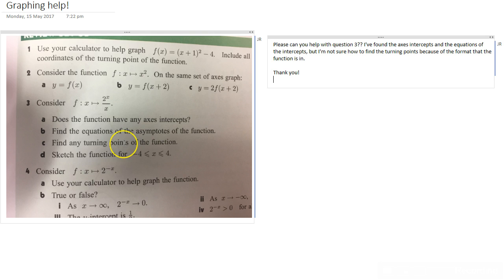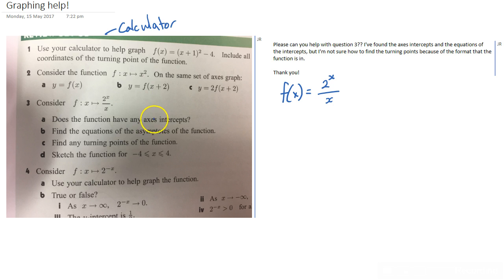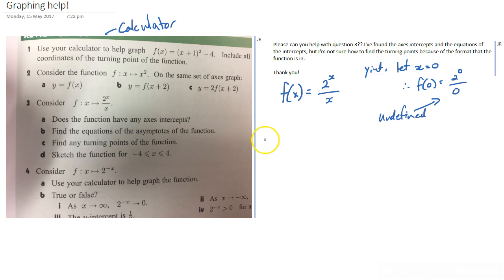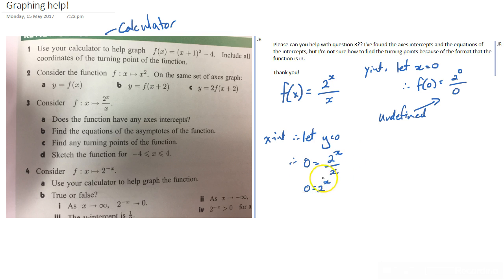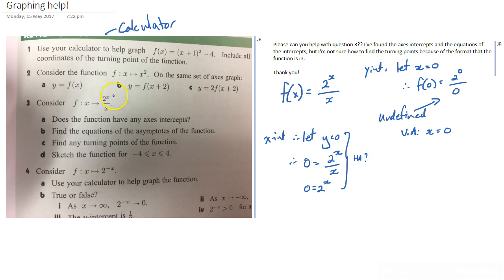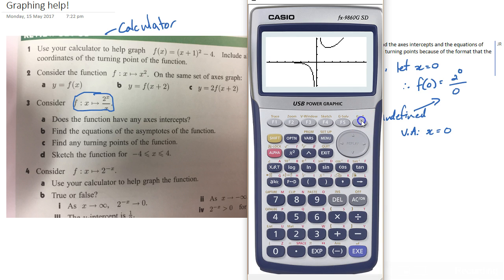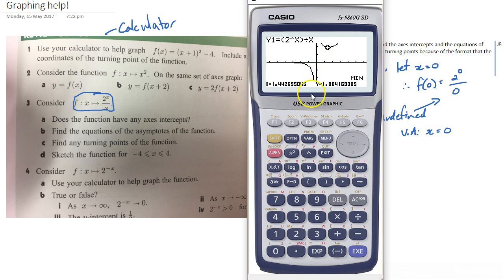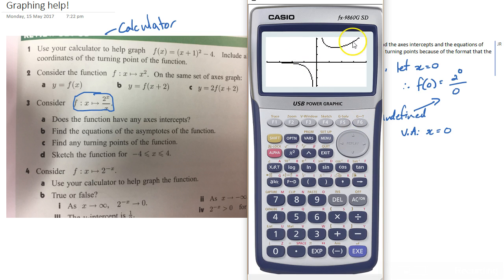IB SL Calculator graphing Ch 5 Review